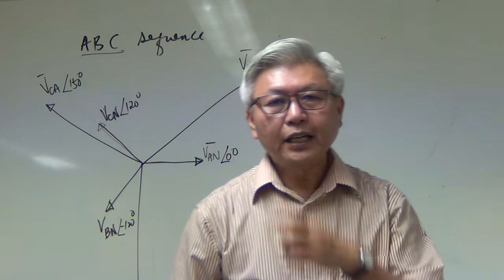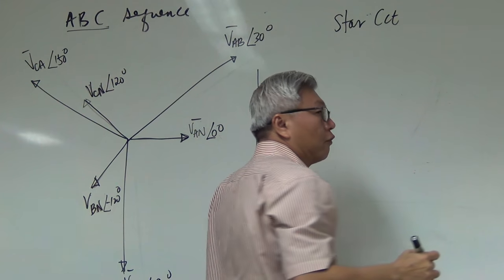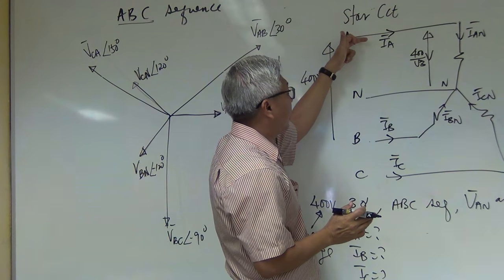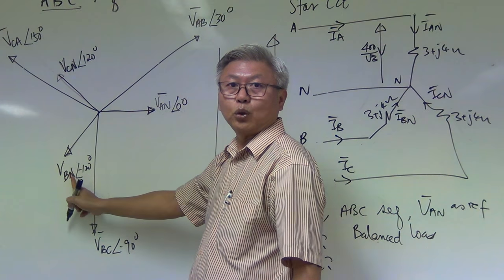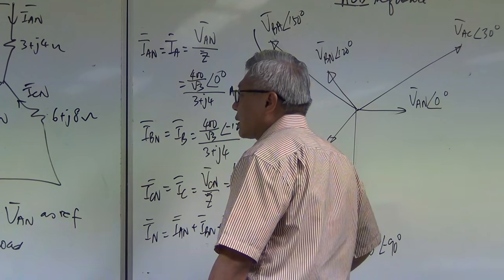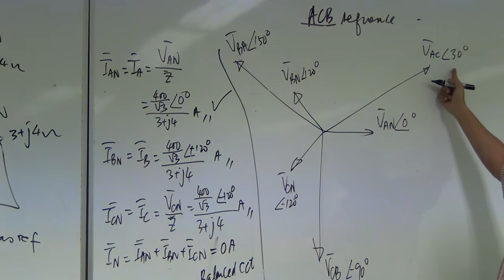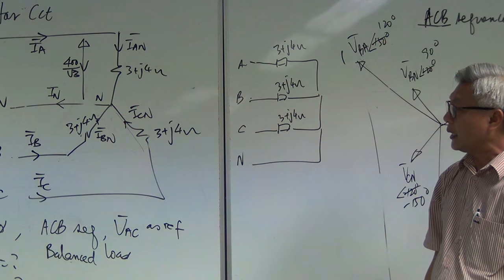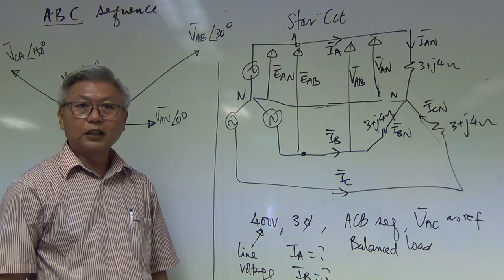Topic1 3phase Systems Part2 Star Circuit